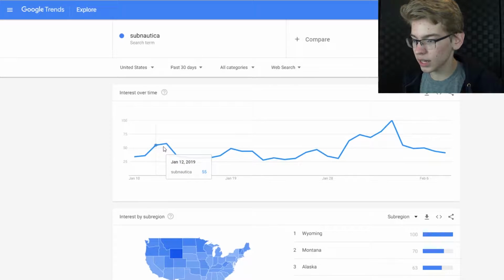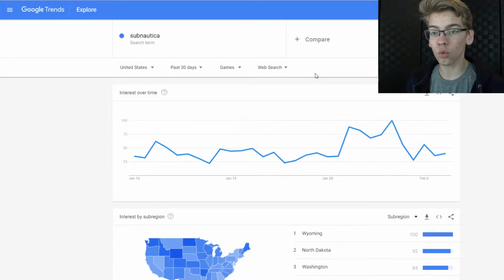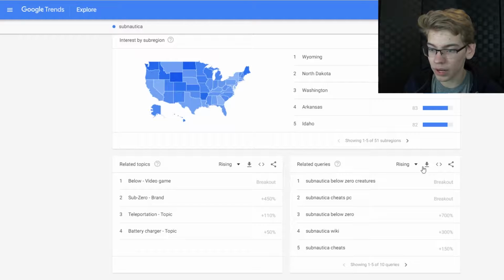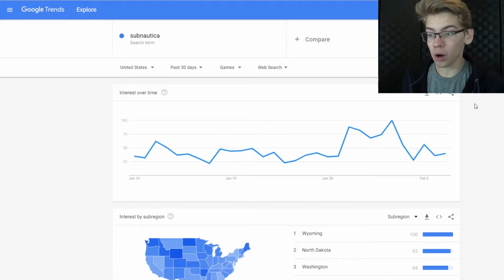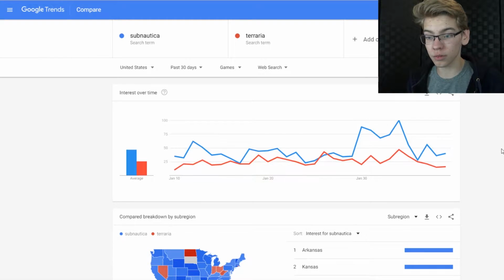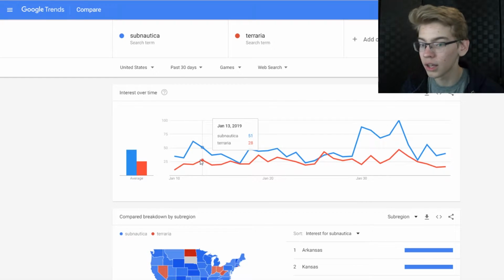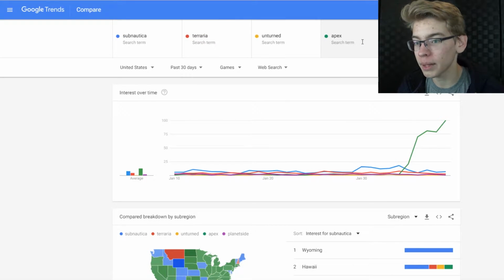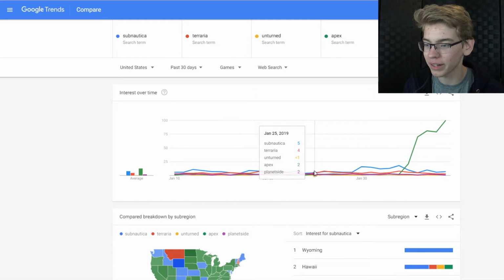The BEST Tool to get MORE VIEWS on YouTube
How to Get More Views on YouTube in 2019. YouTube Academy & Google Trends are Amazing Tools to Get More Views and no one uses them!